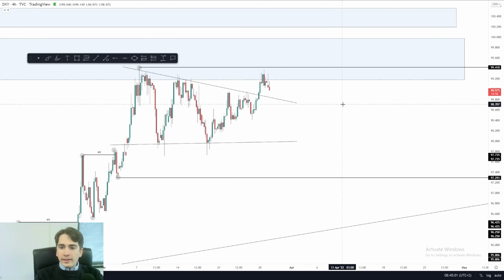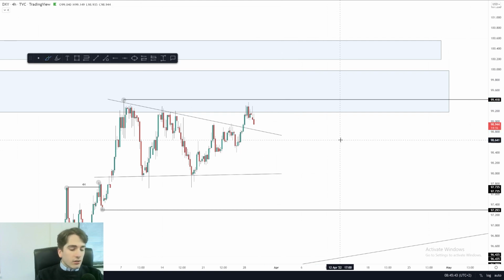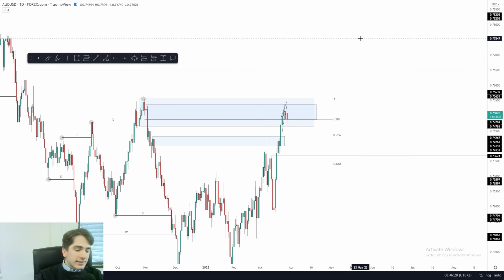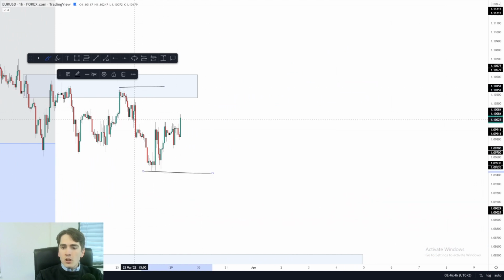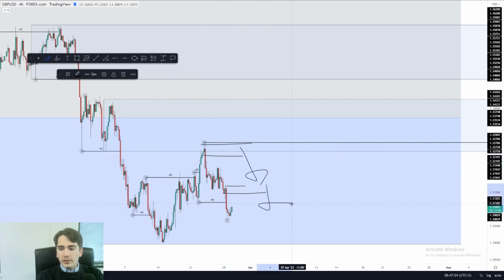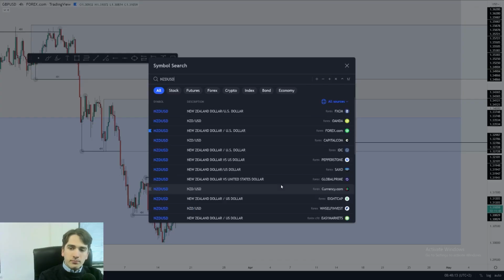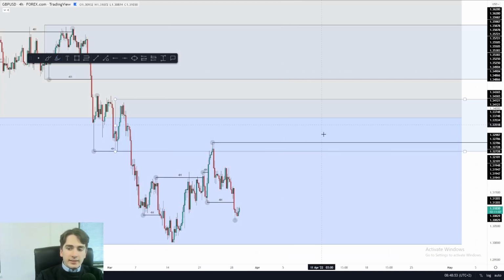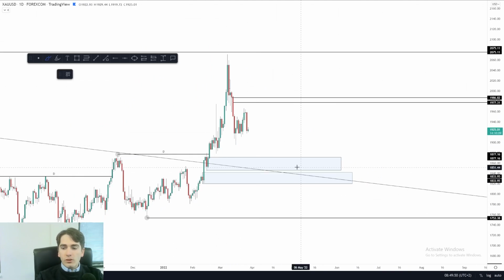GBPUSD, EURUSD, NZDUSD, AUDUSD, GOLD & DXY - Daily Forex Market Analysis - Volume 222.